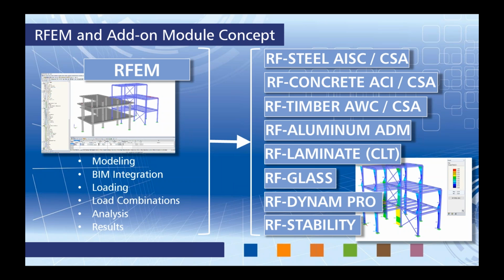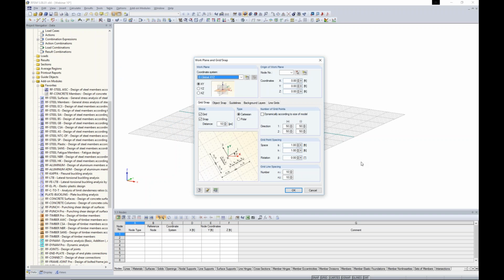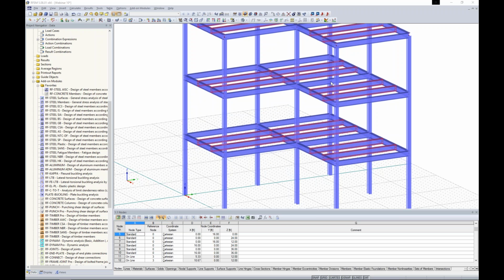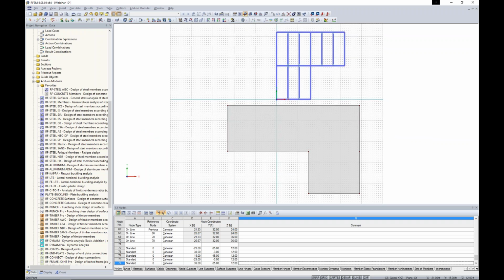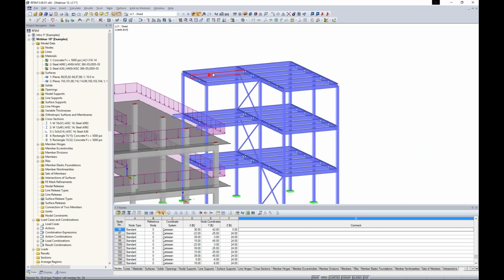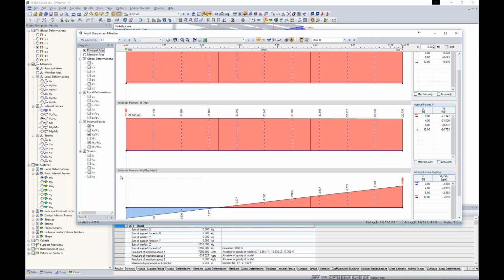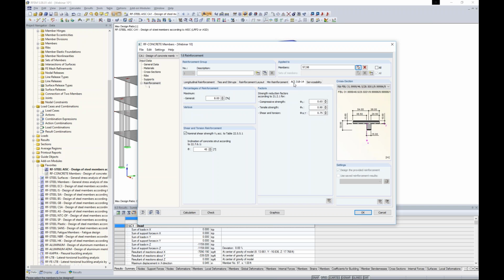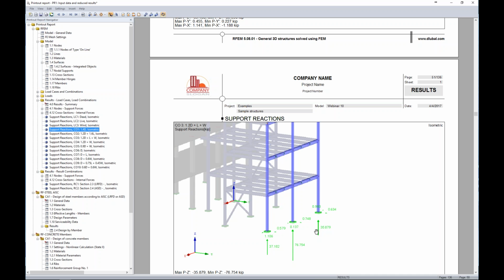Webinar 1: Introduction to Analysis and Design (USA)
Content:
- Overview and features of RFEM and the design add-on modules
- Modeling, loading, generation of load combinations, and analysis of a multi-material structure in RFEM
- Reinforced concrete design per the ACI 318 utilizing RF-CONCRETE
- Steel member design per the AISC 360 utilizing RF-STEEL AISC
- Review of result output and printout report